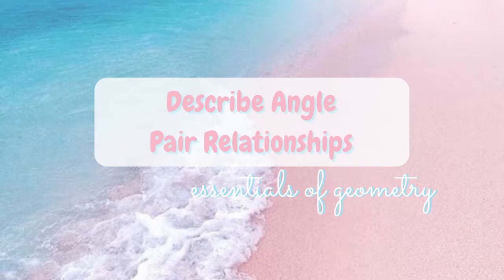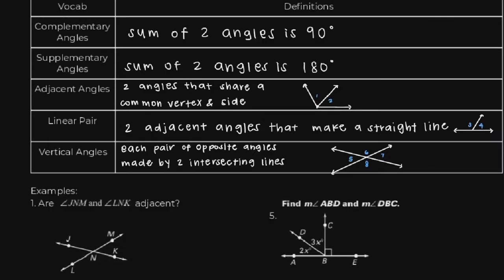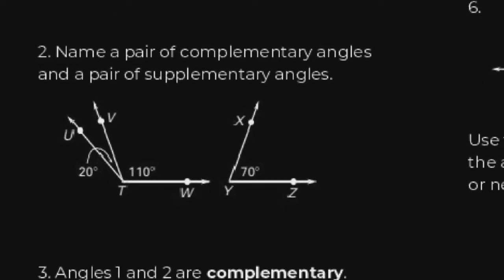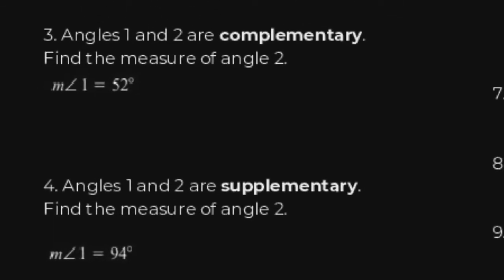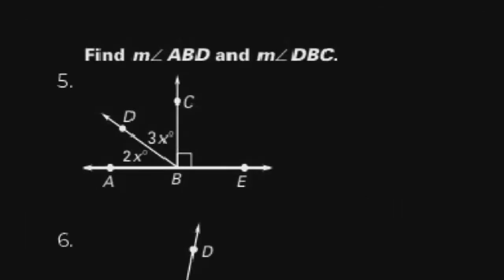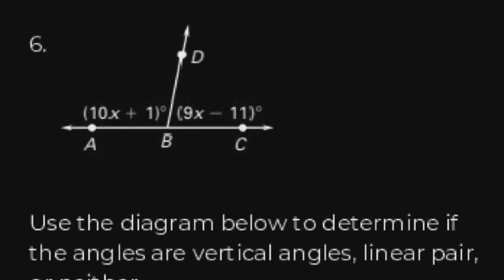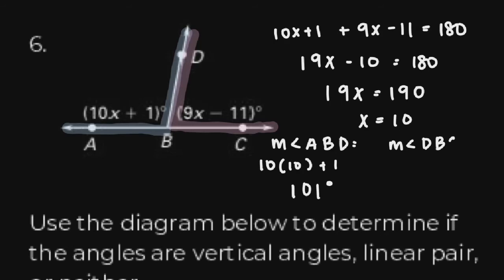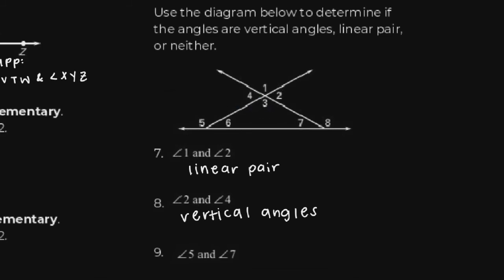(1.5) geo: describe angle pair relationships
if you can dream it, you can do it
- walt disney

hiii! this was recorded live :) sorry if i messed up a bit while i was talking! let me know if you have any questions! here is chapter 1 section 5 - describe angle pair relationships from the mcdougal littell geometry textbook

timestamps:
0:00 intro
0:10 definitions
1:19 examples